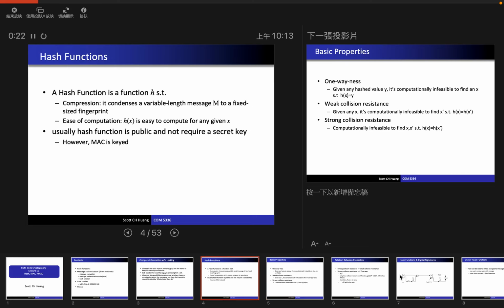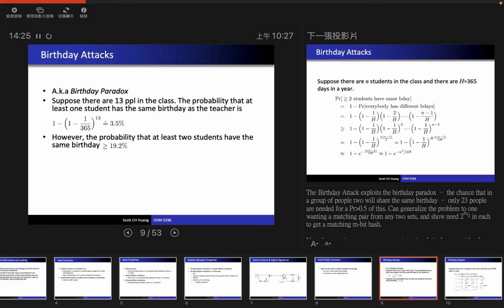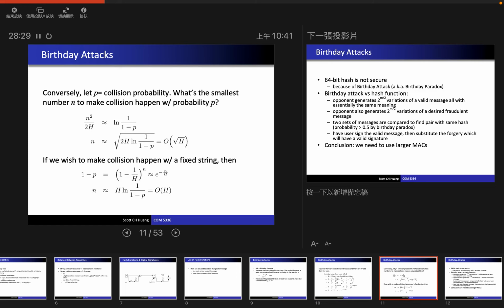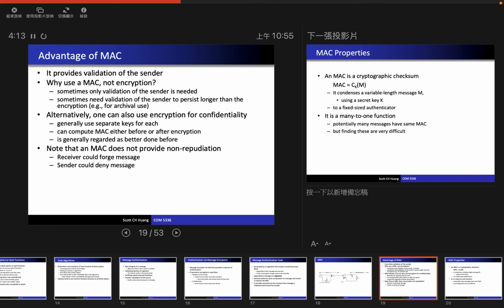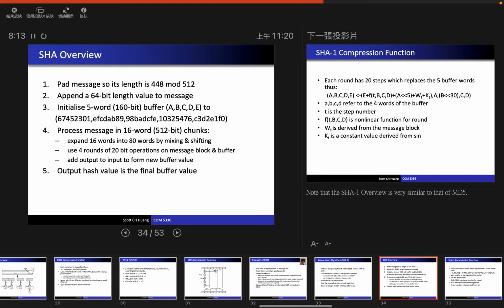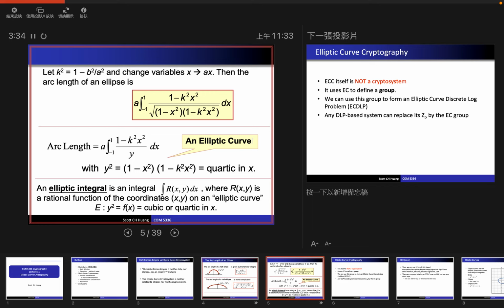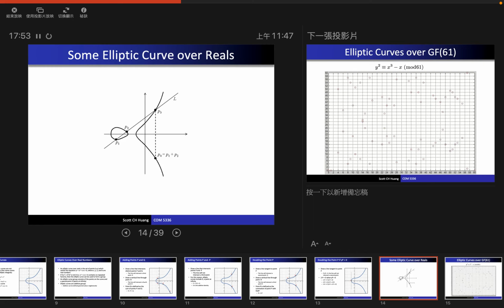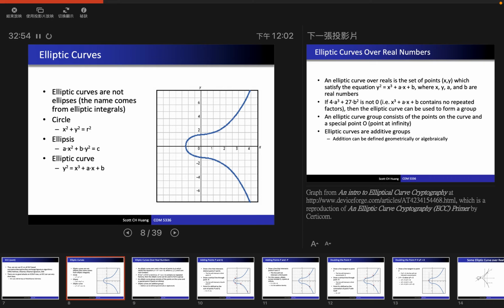NTHU COM 5335 Network Security 2022/04/14